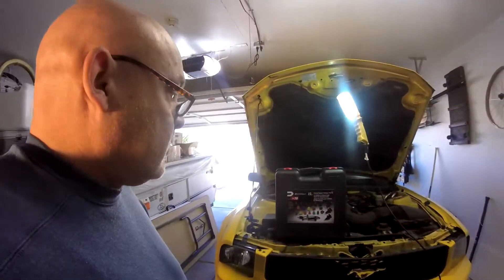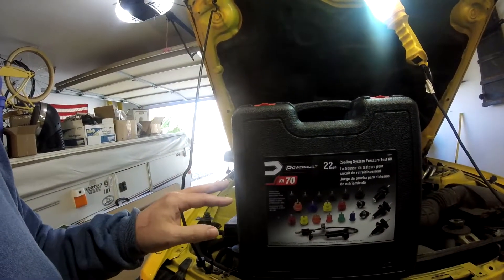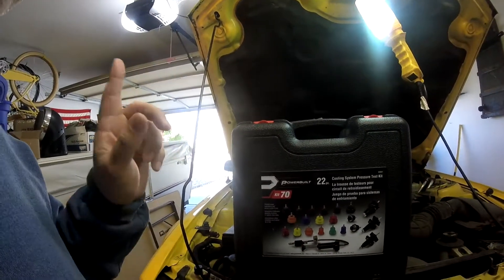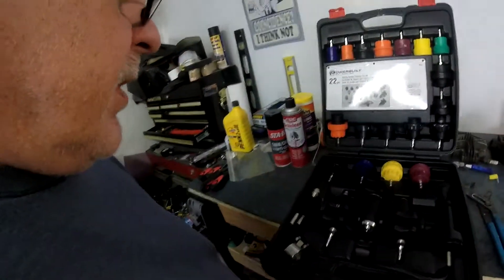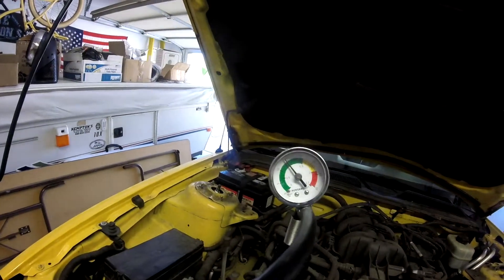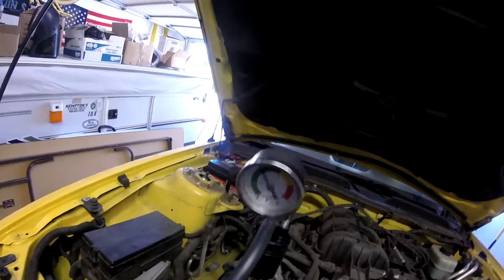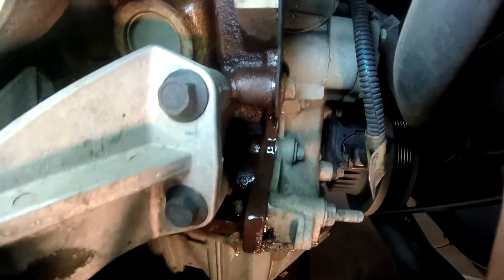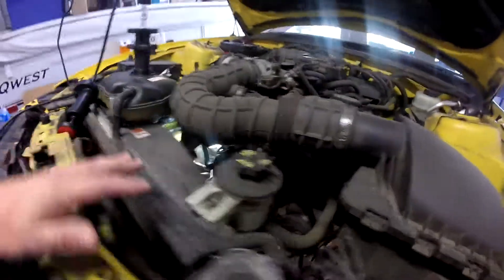Leaking Coolant? How to do a Coolant System Pressure Test to find a Leak. Radiator? Water Pump?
Our 2005 Mustang Convertible 4.0 Liter V6 is leaving a puddle of coolant on the garage floor. Learn step by step how to pressure test the coolant system.
I would really appreciate your smashing that "Applaud" button and leaving a little something if this video helped you. Thanks!

To Purchase Mustang Parts parts&index=aps&camp=1789&creative=9325&linkCode=xm2&linkId=055f4bd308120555c82d16fa86cb6d97